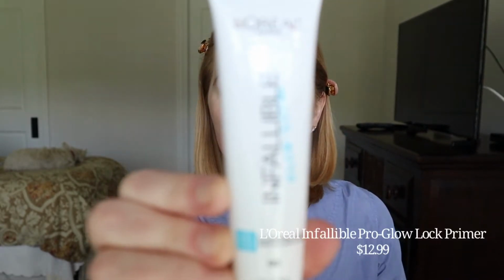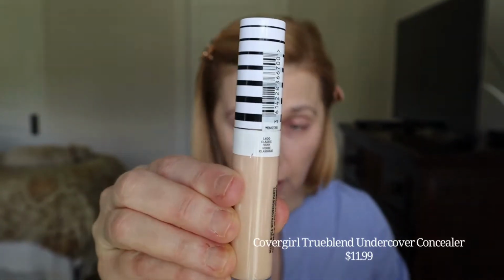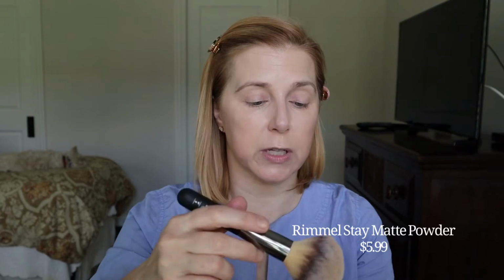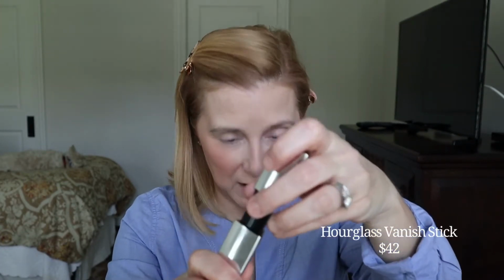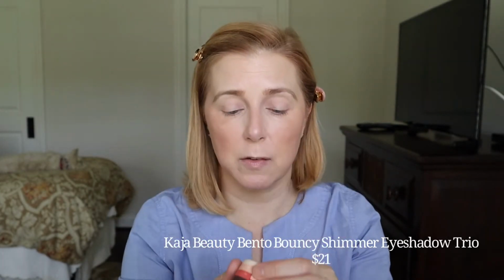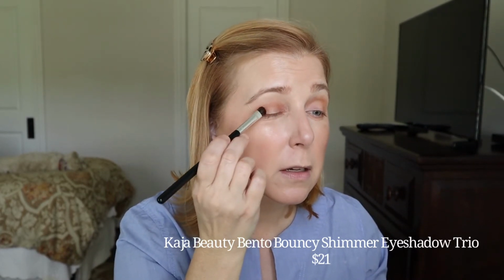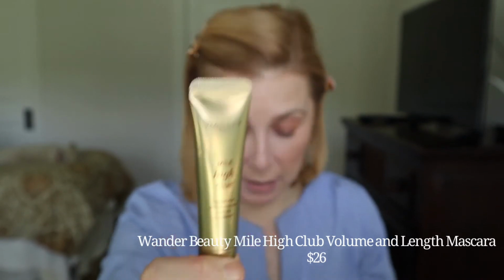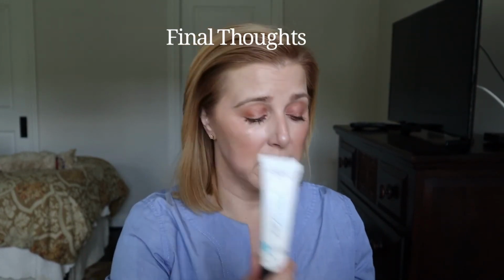Allure Best of Beauty 2019: Are they still winners??????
I am trying on a full face of Allure Best of Beauty Award Winners from 2019.  Will they hold up one year later or have they been replaced?  Let's see . . .

Primer:  L'oreal Infallible Pro-Glow Lock Primer   $12.99
Foundation:  Shiseido Synchro Skin Self-Refreshing   $47
Concealer:  CoverGirl TruBlend Undercover   $11.99
Powder:  Rimmel Stay Matte   $5.40
Powder:  Jouer Soft Focus Hydrate and Set Powder   $31
Bronzer:  Physician's Formula Butter Bronzer   $15.99
Blush:  ELF Primer Infused Blush   $6.00
Highlighter:  Hourglass Vanish Stick  $42
Setting Spray:  Urban Decay All Nighter   $33
Brows:  Benefit Gimme Brow Volumizing Eyebrow Gel   $24
Eyeshadow:  Kaja Beauty Bento Bouncy Shimmer Eyeshadow Trio  $21
Eyeliner:  Neutrogena Smoky Kohl Eyeliner   $6.99
Mascara:  Wander Beauty Mile High Club Volume and Length Mascara  $26
Lip Crayon:  Maybelline Superstay Matte Ink Crayon   $9.49
Lip Gloss:  Clinique Pop Splash Lip Gloss   $20

Address:
6105 Bresslyn Road